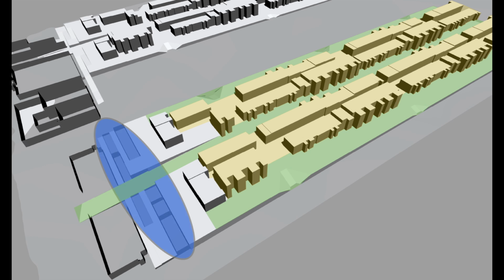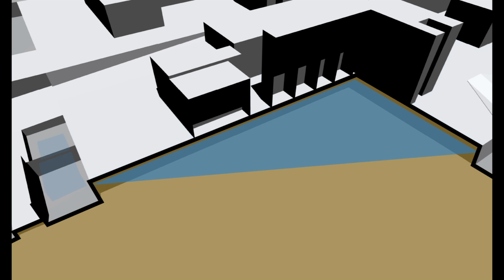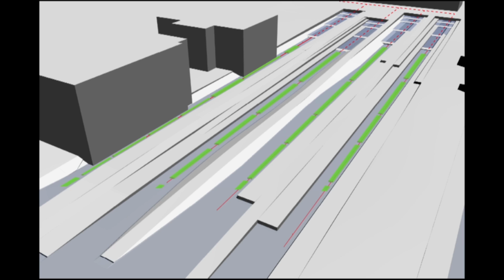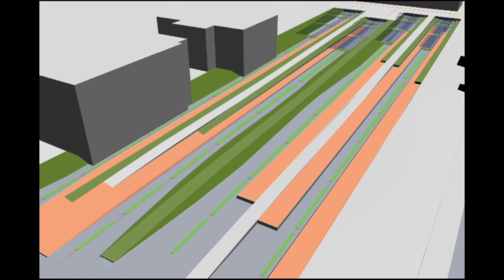Urban Water Margins - 3C Competition Entry Finalist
Video animations of the 2080 vision plan for the Gowanus Canal Neighborhood.  The vision plan is explored here in more detail via a finer grain study of three different transects along the canal.  The proposal looks at new ideas of living in coastal areas for the future.  Protection, transition, and adaptation take center stage in this plan for both existing and new community types in 2080.